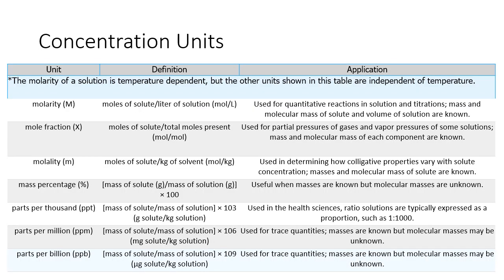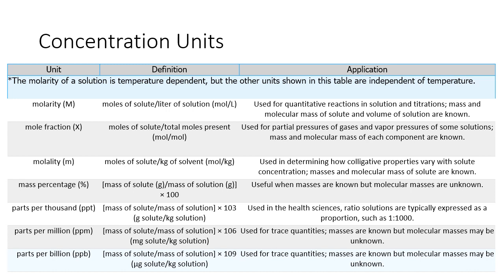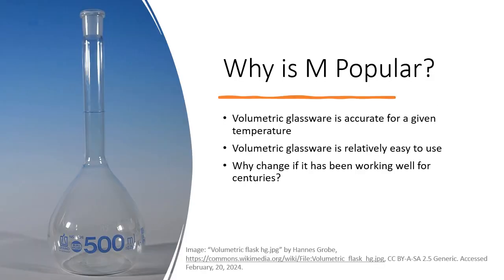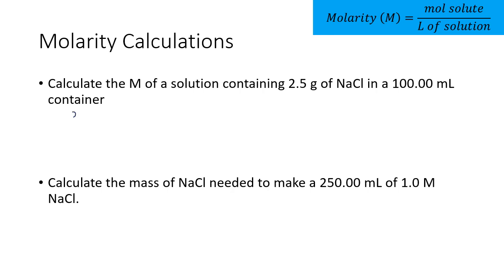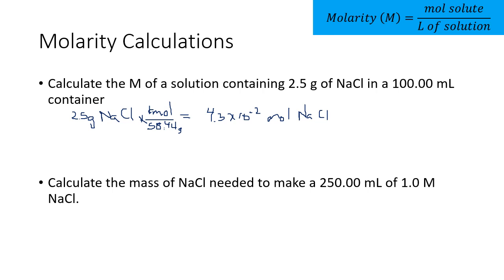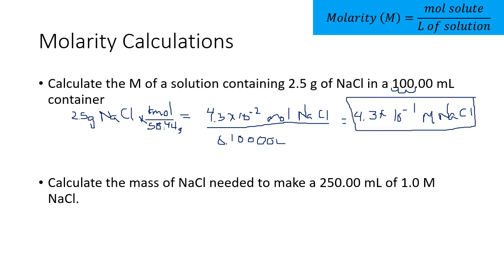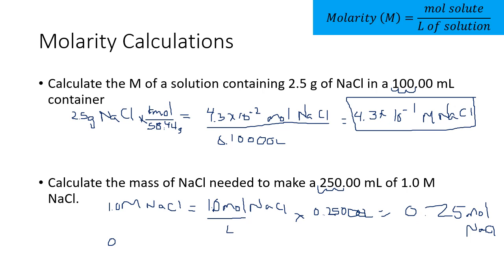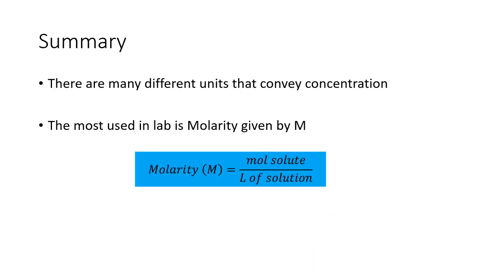2 23 24 Concentration Units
What are concentration units in general? Define and use molarity to perform various concentration related calculations.